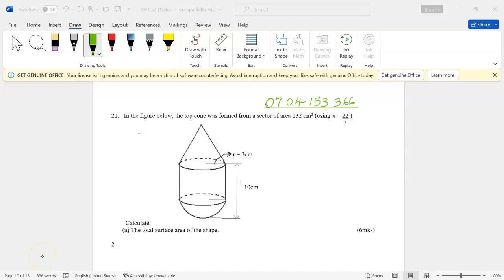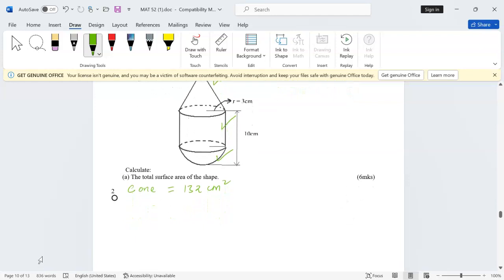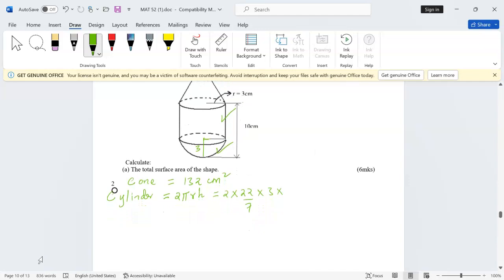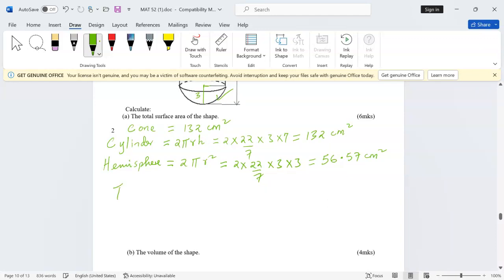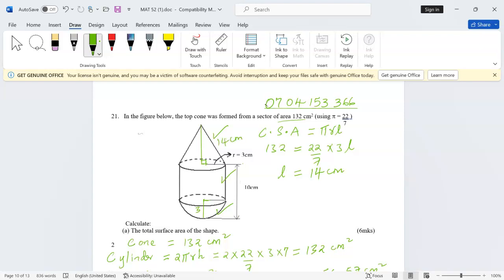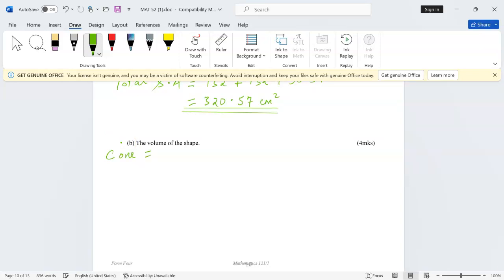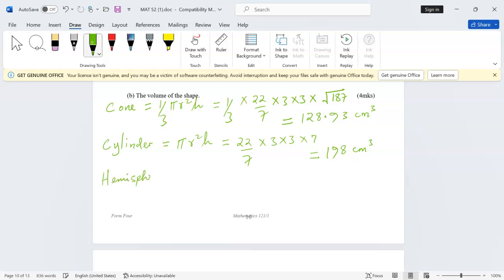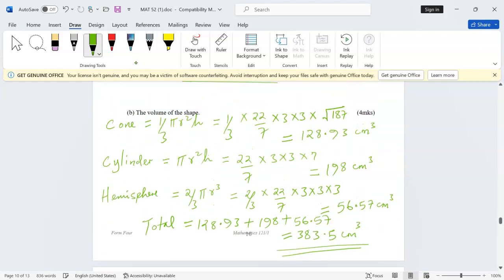SURFACE AREA AND VOLUME OF SOLIDS PAPER 1 MATHEMATICS